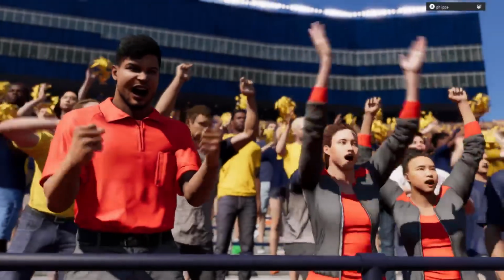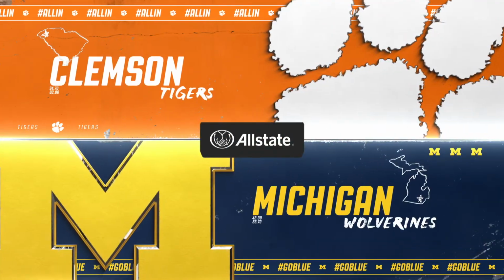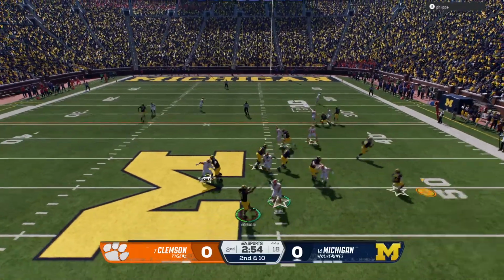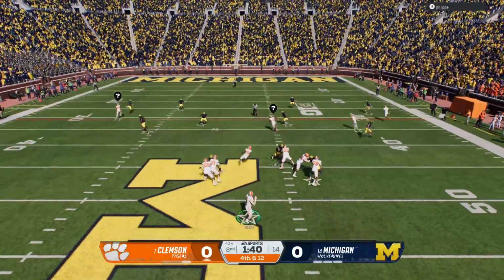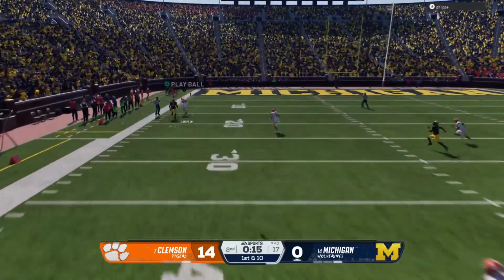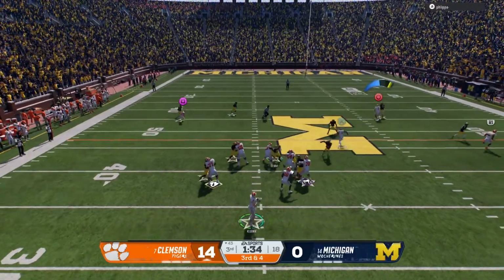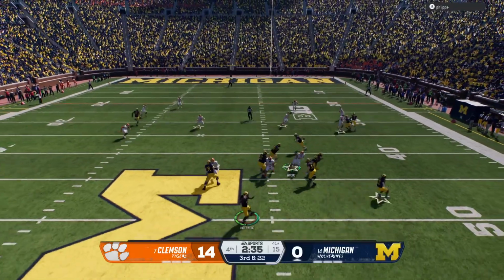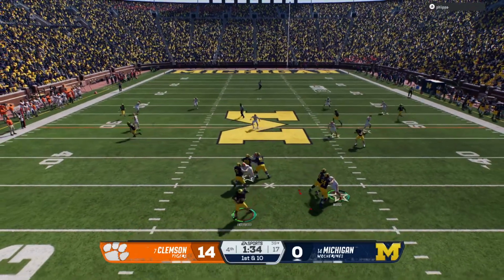College football 26 Game Play